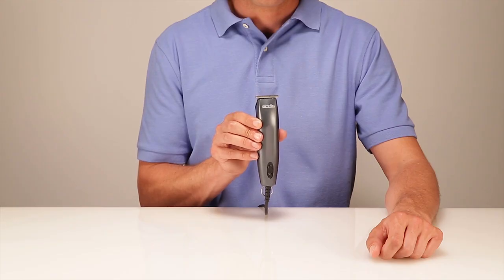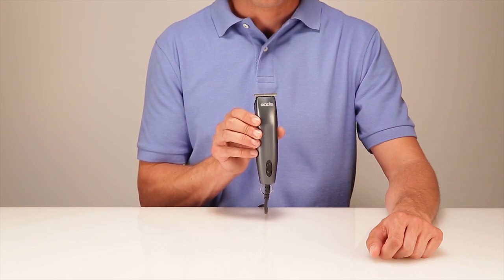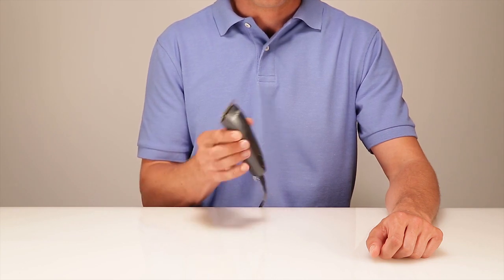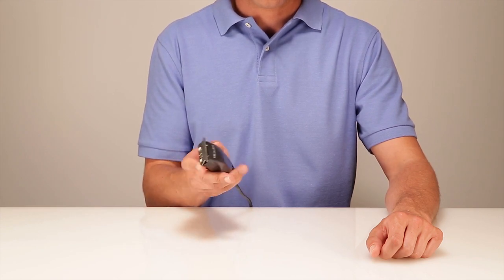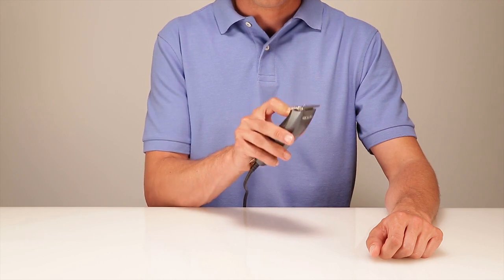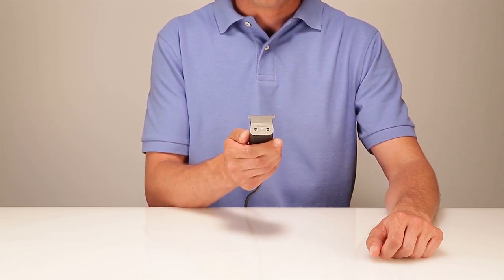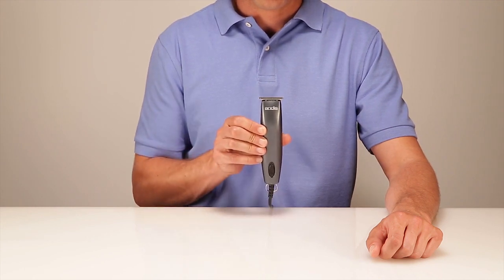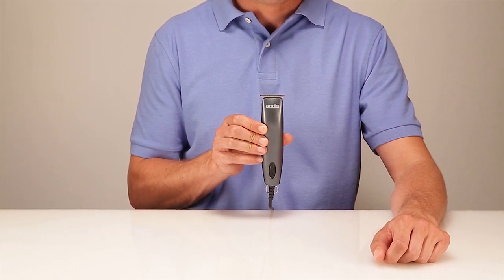PMC-2 T-Blade Trimmer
The PMC-2 T-Blade Trimmer offers 4 times the power of comparable magnetic trimmers and is perfect for dry shaving and trimming.